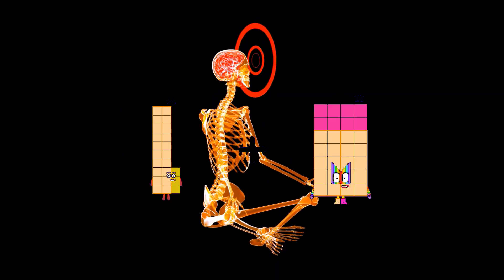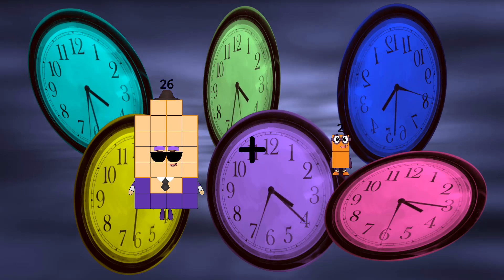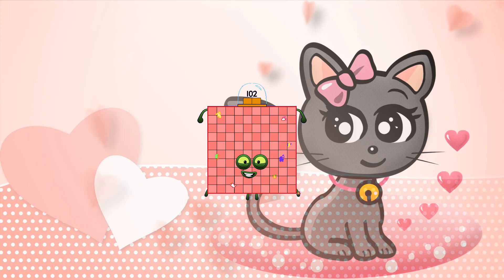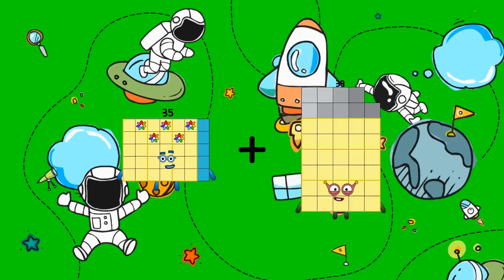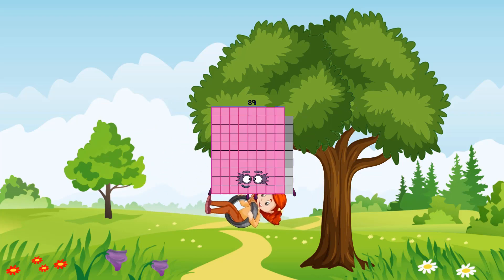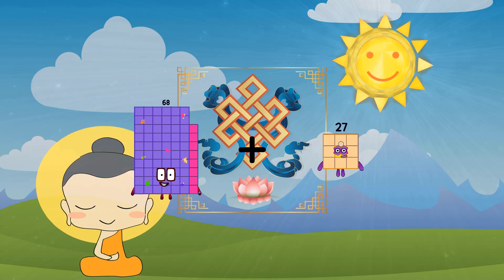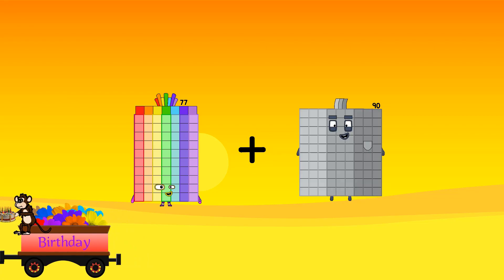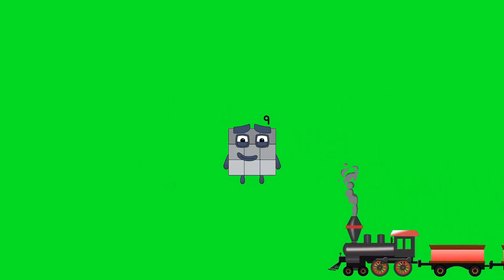Numberblocks Math: Two Digit Addition Numberblocks | Fun Math for Kids | LEVEL 1 | #12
Numberblocks Lore
Numberblocks Math
Numberblocks - Additions
Numberblocks Addition
Numberblocks Adding